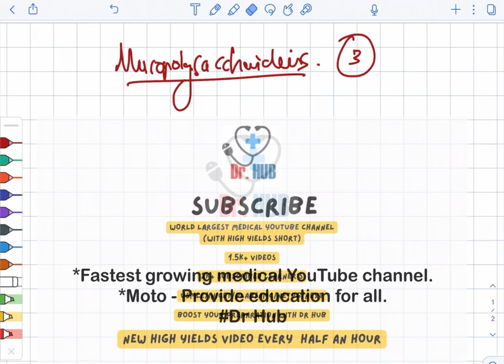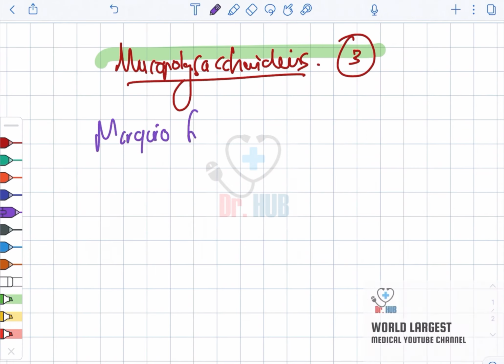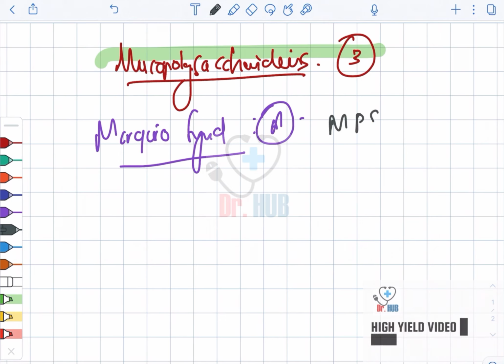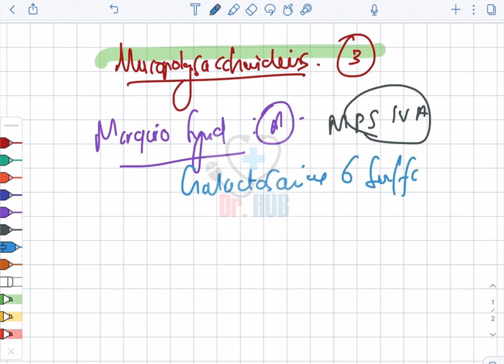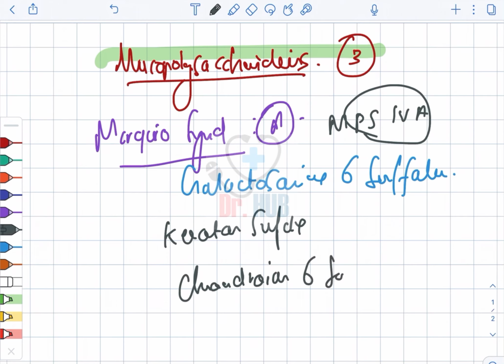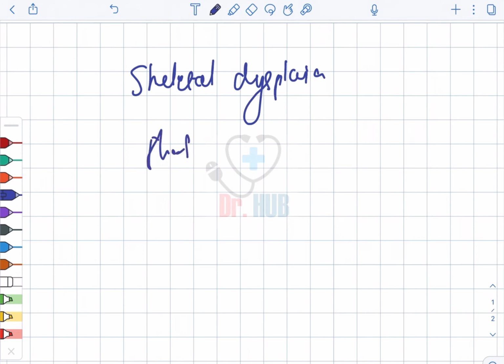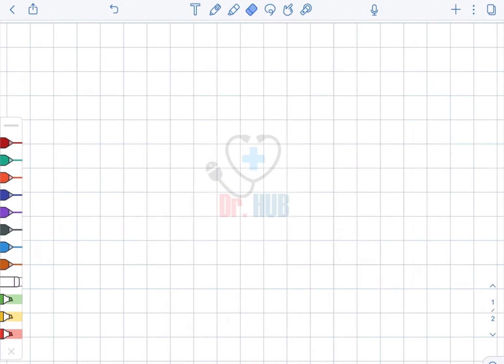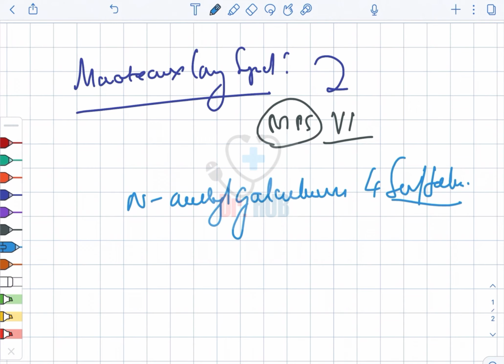MPS (Mucopolysaccharidosis) And Enzyme Deficiencies - Part 3